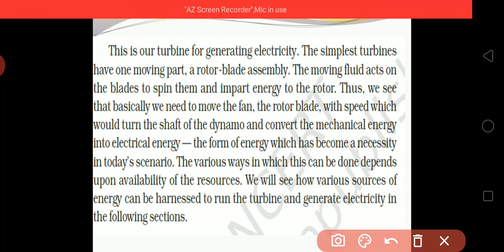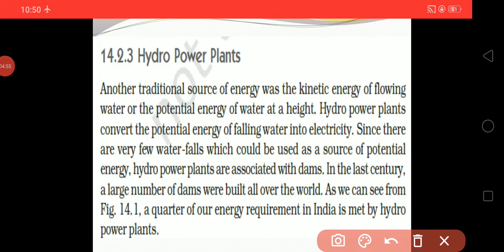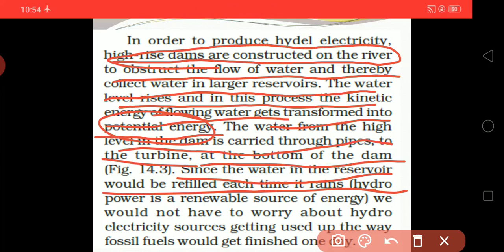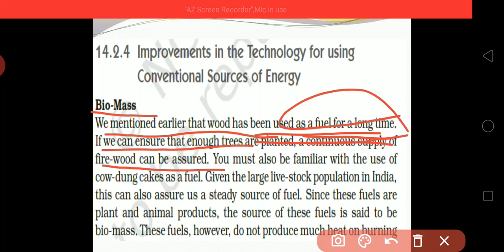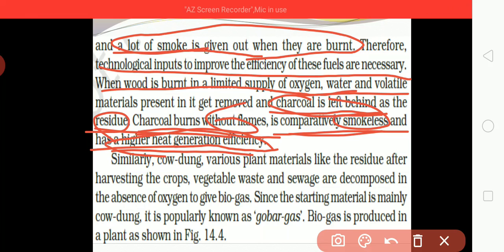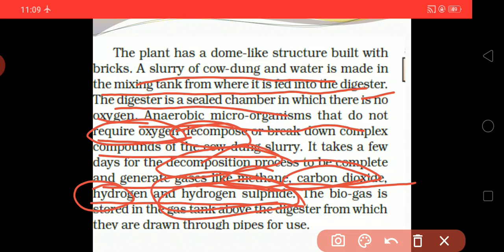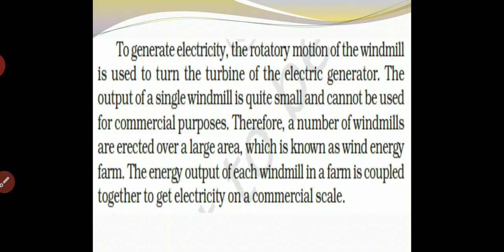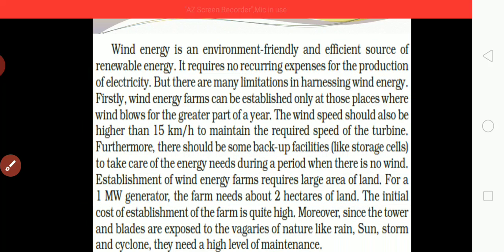SCIENCE STD 10 CH 14 PART 2 NG DT 16 12 20